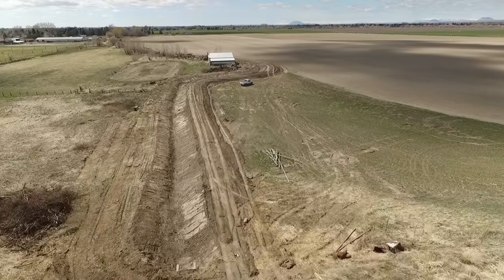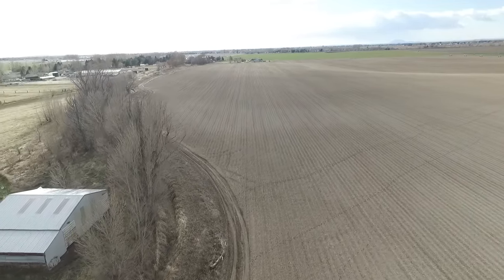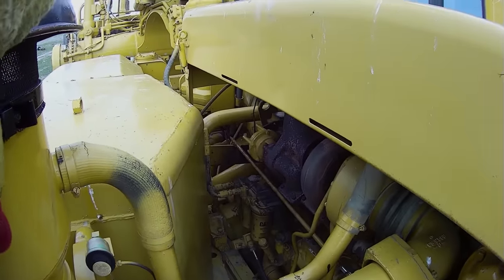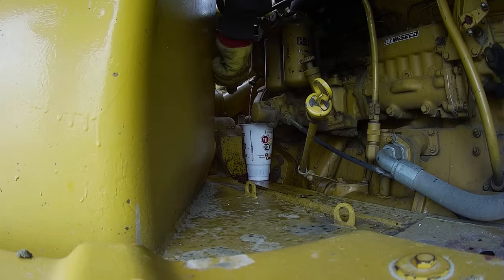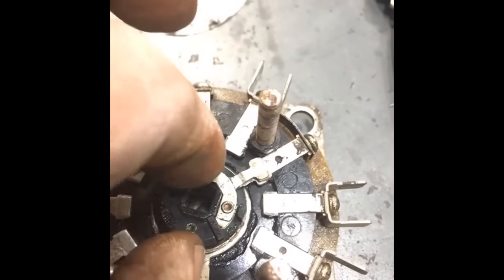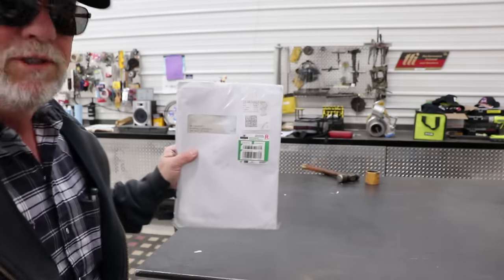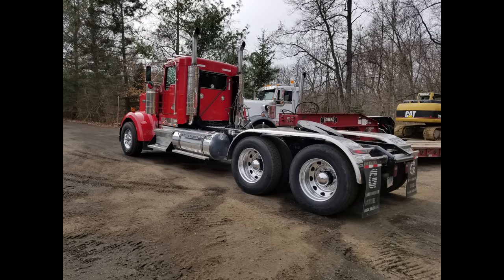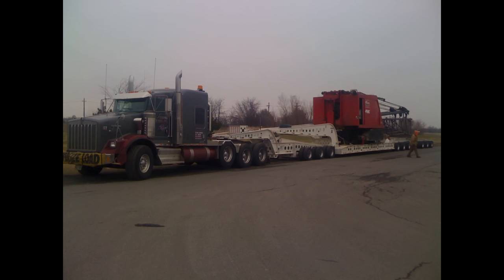Caterpillar D343 Blows A Turbo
Lots of scraper Porn in this one boys! and black smoke! the D 343 decides to blow a turbo,  I'm back from Kalifornia and Glens Celebration of Life, next week you'll see some of the beauty of Petaluma with my Gobba Goo buddies Vic and Loren, an update on the ditch clean job and we try to finish the farm cleanup project but the weather and the scrapers don't want to be team players  Click the Like button and Share my videos